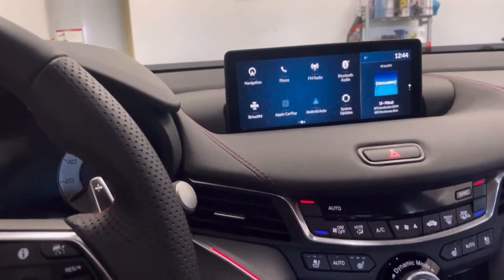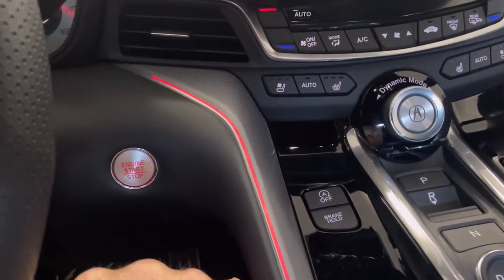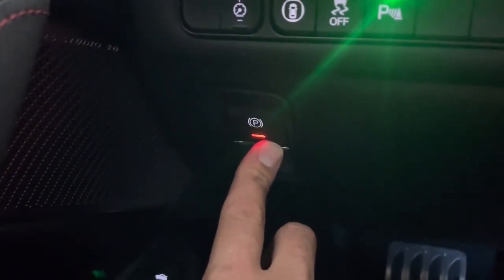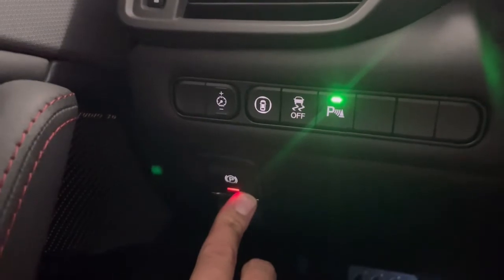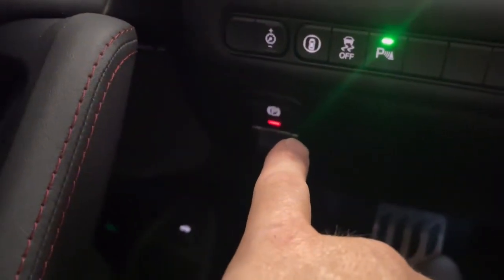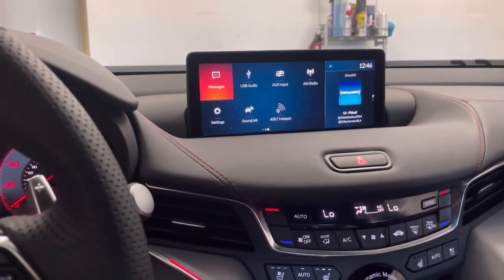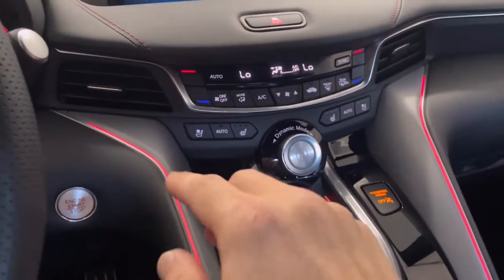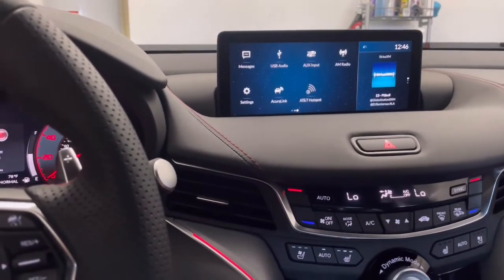Automatically set parking brake on EVERY 2018-2023 Acura & Honda model hands free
This is a great feature so the car will automatically set the parking brake whenever you turn off the engine. One less thing to worry about and will greatly reduce the wear on the transmission when parking.